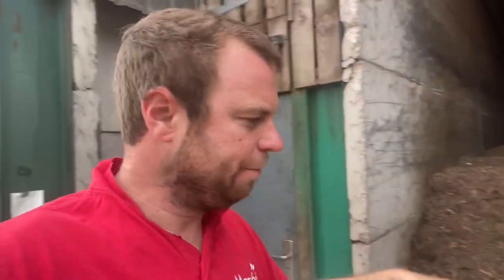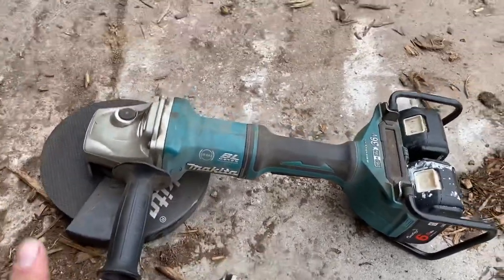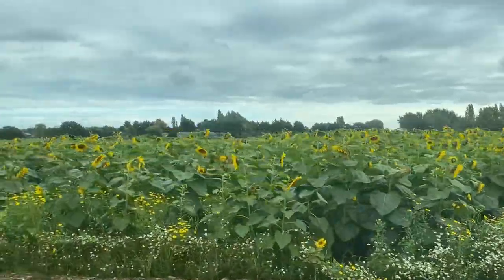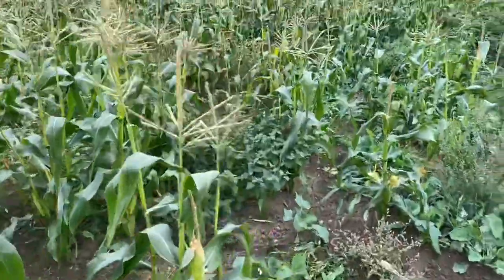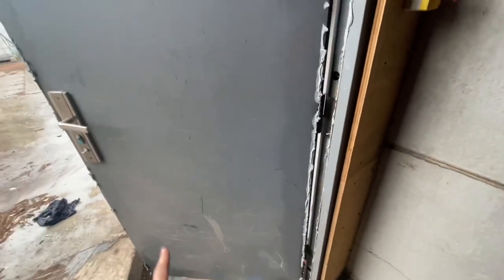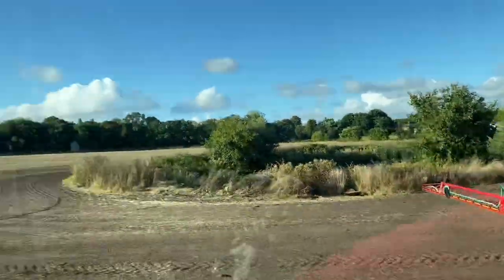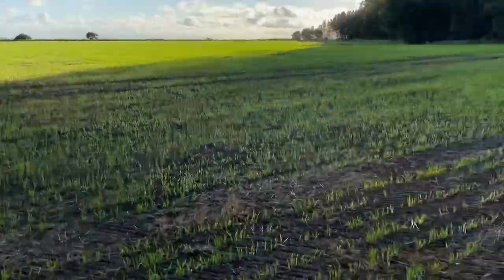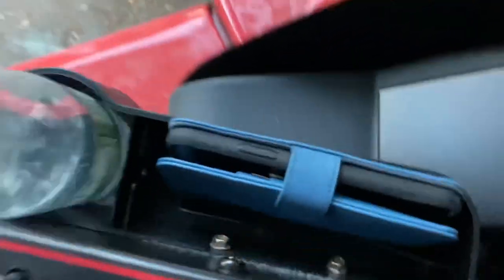Day546 OLLYBLOGS WILD WEE OR HEDGEHOG SPRAYING AND DOOR PROBLEMS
Finished rolling last night
Fix in a door
sweet corn harvest
Spraying with Charlotte